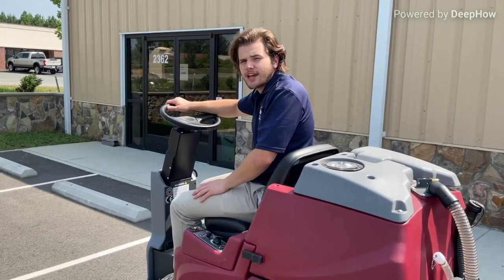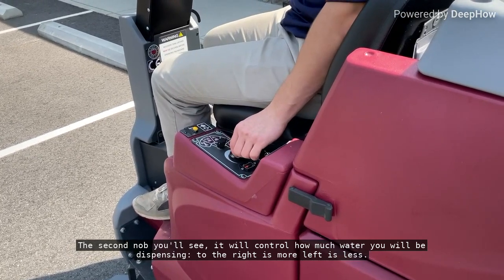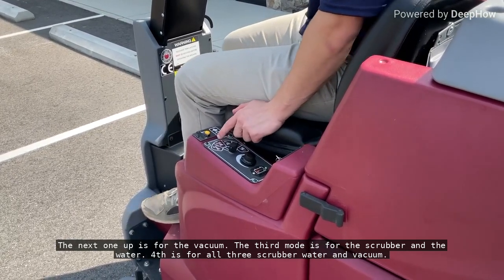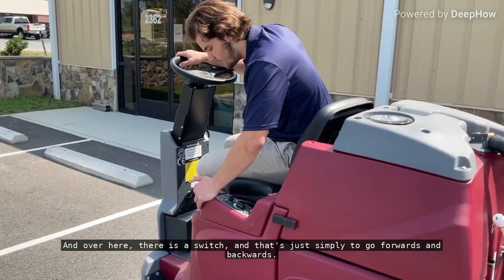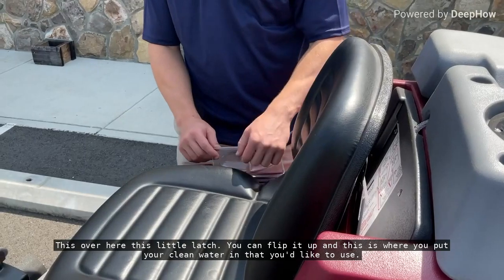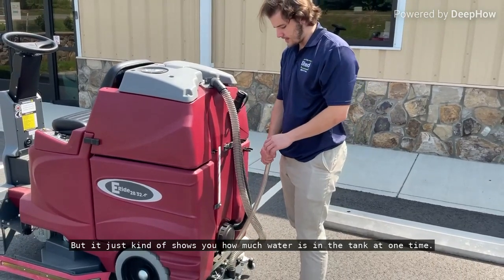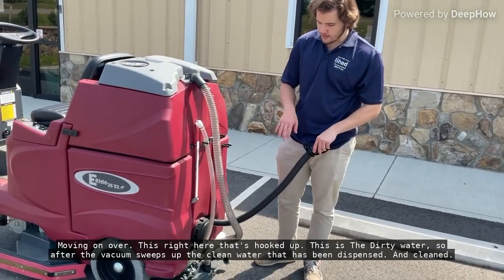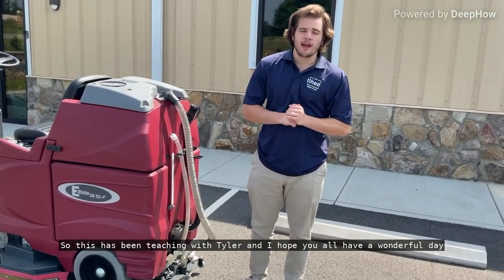E Ride Electric Ride On Scrubber - How to with The Shed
The Shed team shows you how to work the E Ride Electric Ride On Scrubber. Rent it all with The Shed, live more, own less.